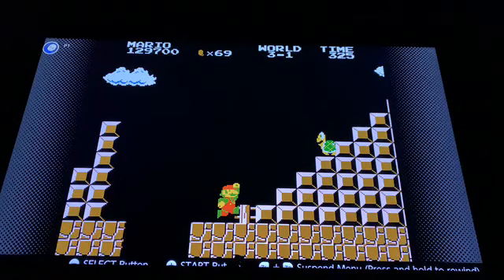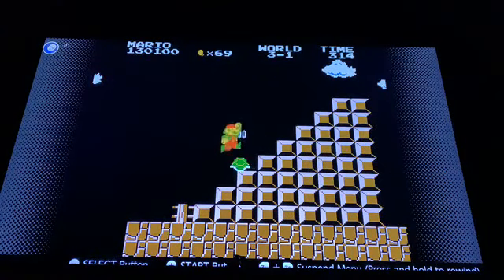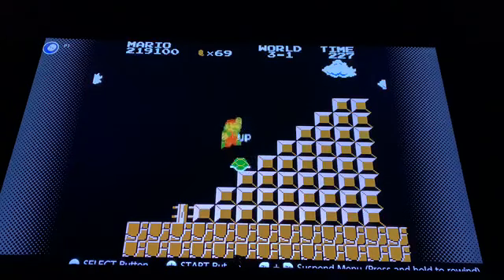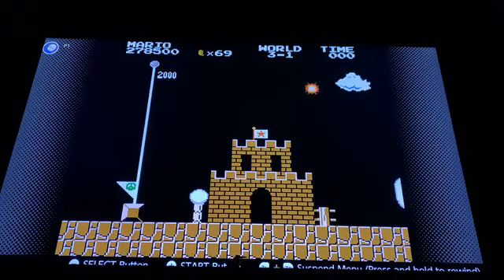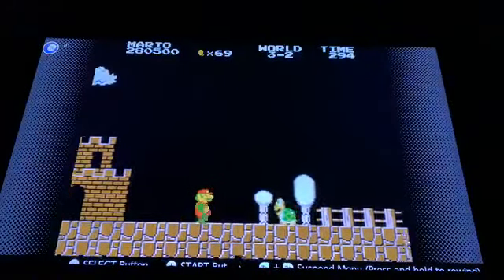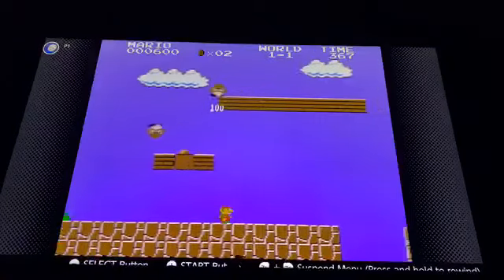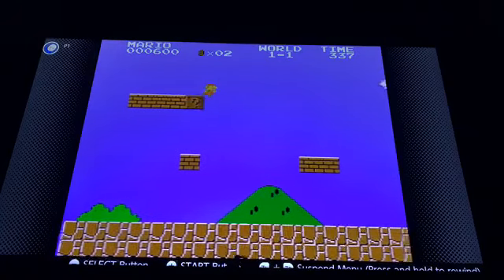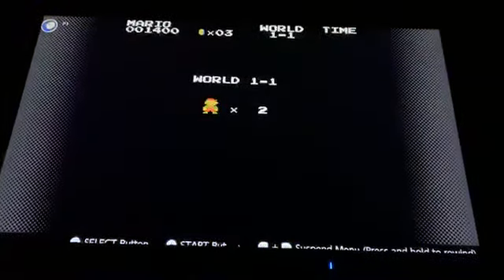Super Mario Bros 1-Up Trick